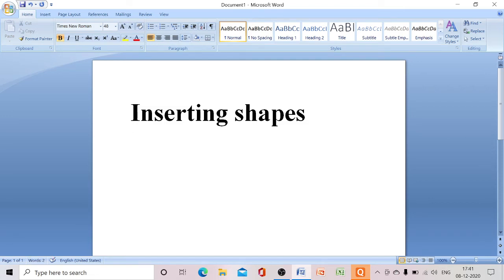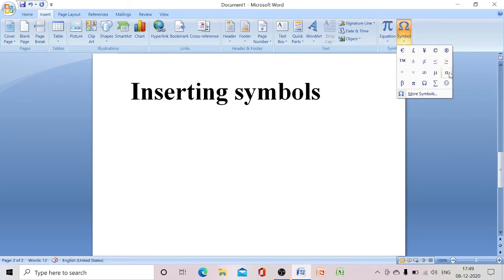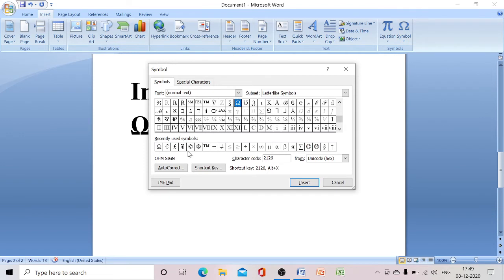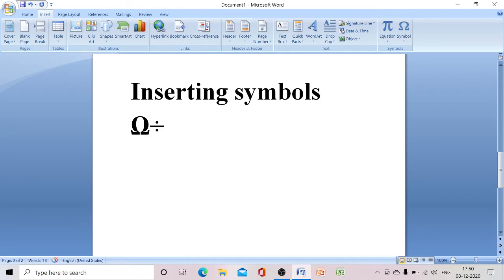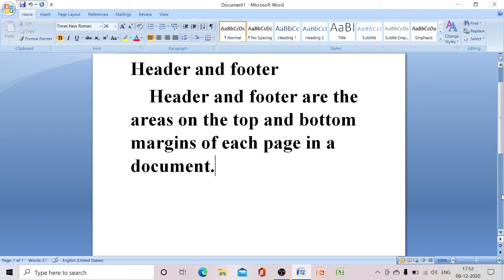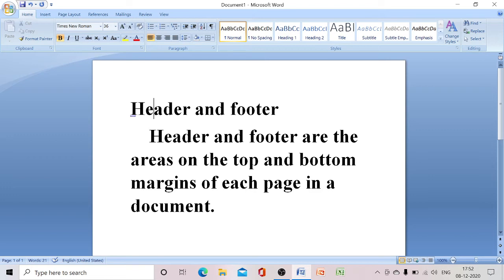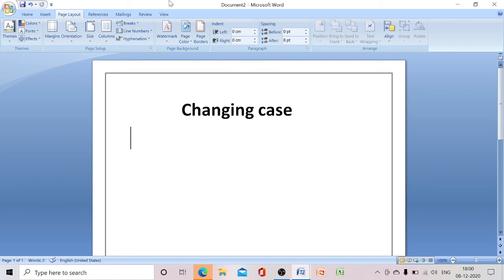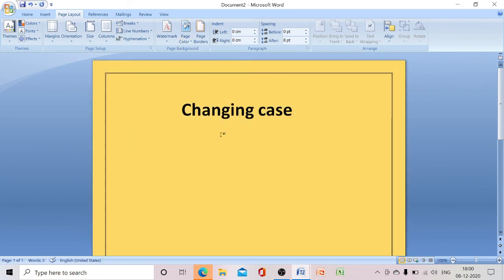MS WORD 2007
Inserting shapes , inserting symbols ,
header and footer , page border , page color.